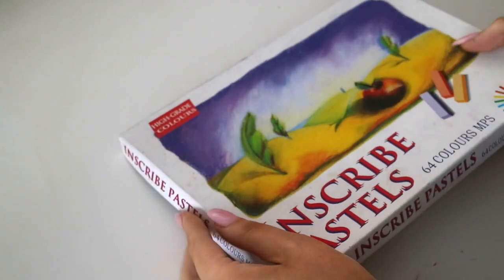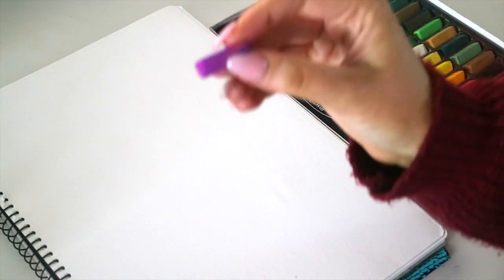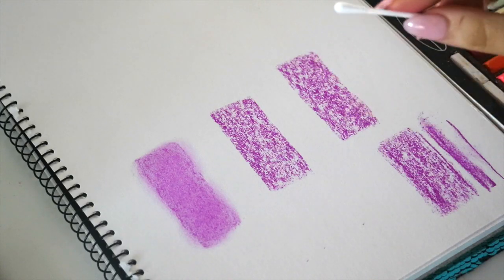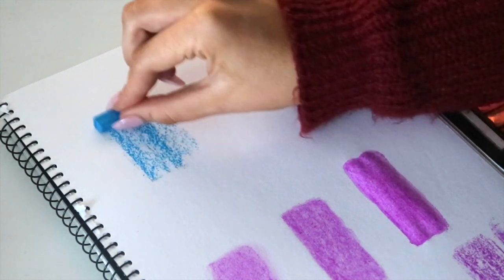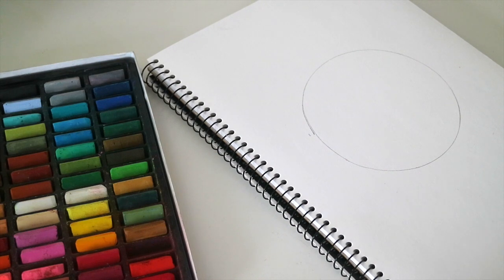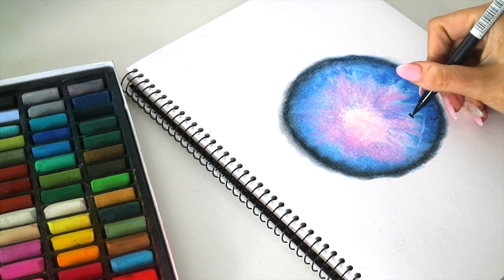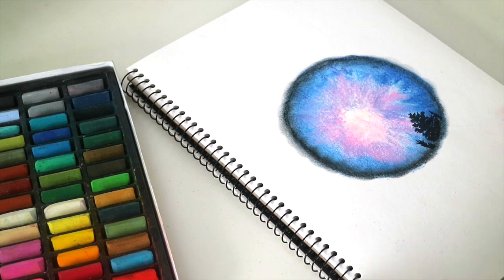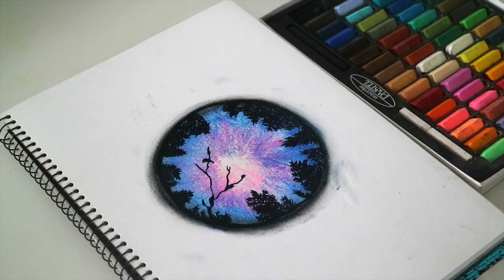How To Use Chalk Pastels | 🎨 Tips for Journaling & Artworks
The pastels I use are Inscribe pastels, they aren't super expensive but still do a really great job. (ps: I know there is one missing 😭)

✦FILMING/EDITING✦
Cameras Used:
Canon 60D
Editing Software: Final Cut Pro
Intro/Outro by: Editing by matthieu